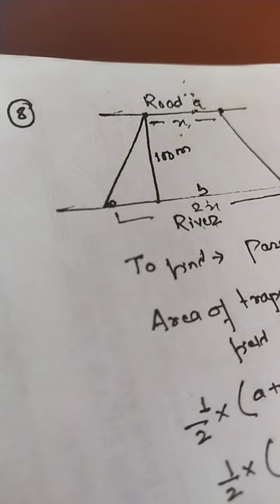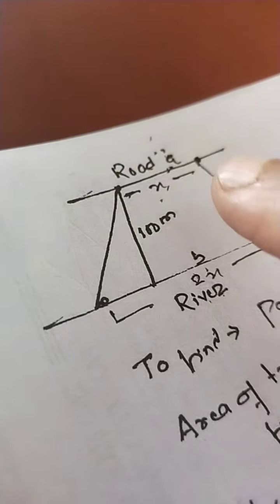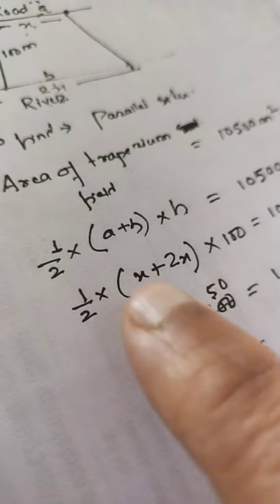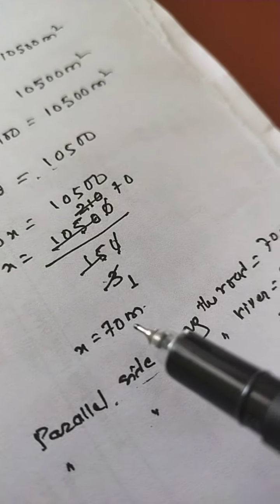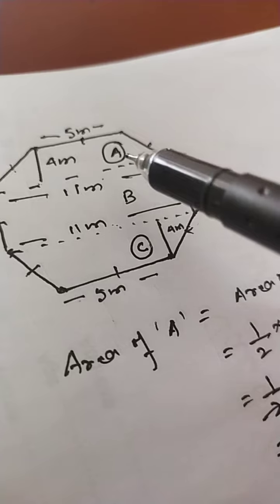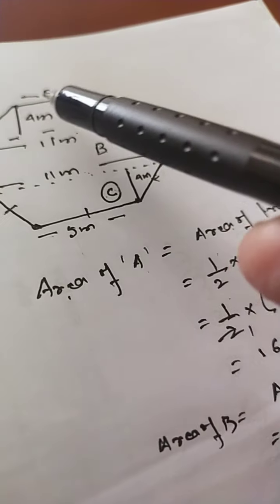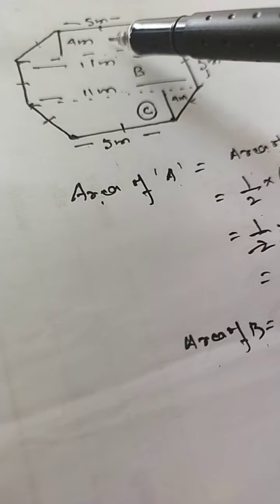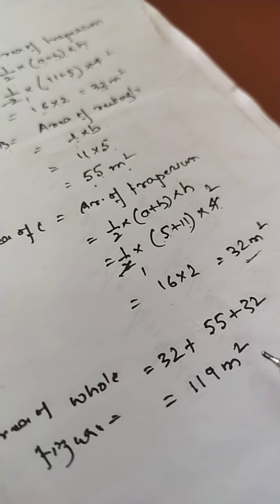Chapter 11 Mensuration